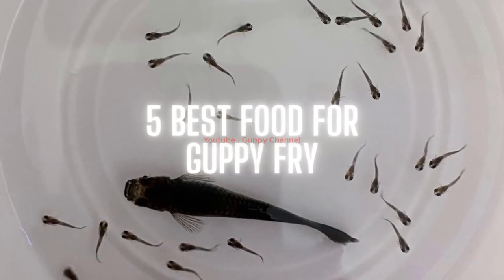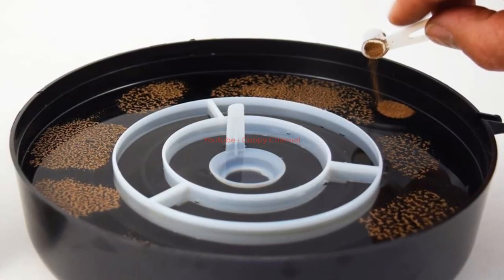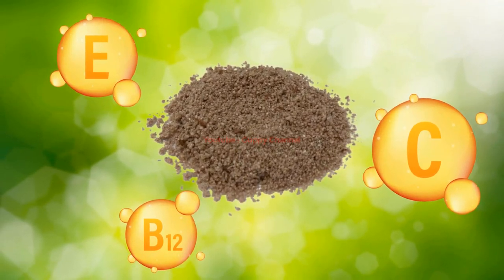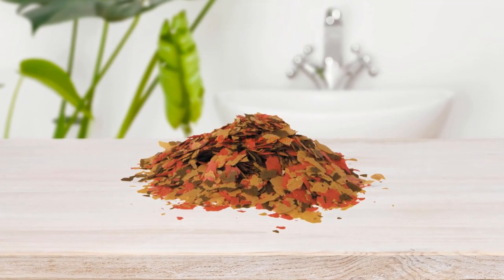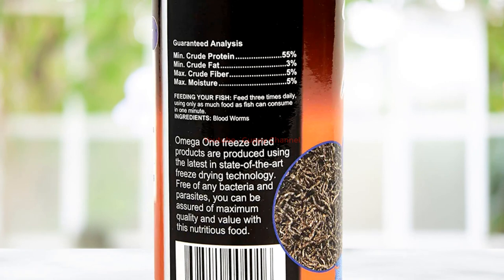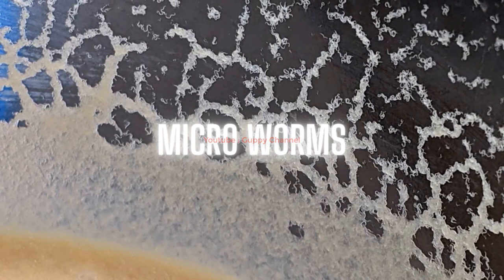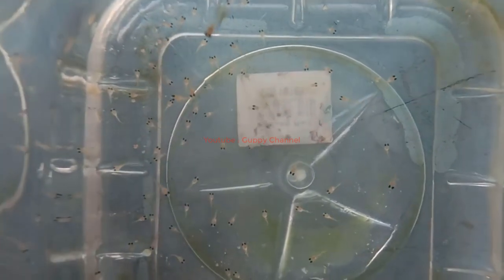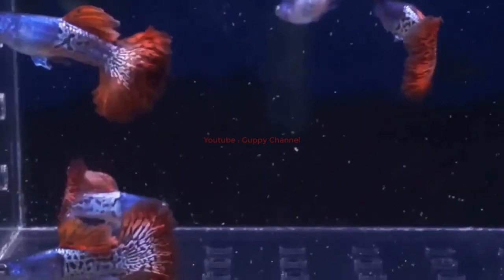Guppy Fry Care - 5 Best Food for Guppy Fry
Fluval Multi-Chamber Holding and Breeding Box ✅

EHEIM Everyday Fish Feeder Programmable Automatic Food Dispenser ✅

00:00 Intro
00:05 Quick View
01:02 Best Food for Baby Guppies
01:28 1. Brine Shrimp Hatchery Dish
02:31 2. Hikari Bio-Pure Freeze Dried Daphnia
03:48 3. Hikari Guppy Food Micro
04:45 4. TetraColor Tropical Flakes
05:50 5. Omega One Freeze-Dried Bloodworms
07:02 Live Food for Guppy Fry
07:49 Baby Brine Shrimp
08:12 Micro worms
08:35 Infusoria
08:58 When do Guppy Fry Start Eating?
09:39 How Often to Feed Baby Guppies?
10:47 What to Feed Guppy Fry When Out of Food?
11:27 Conclusion